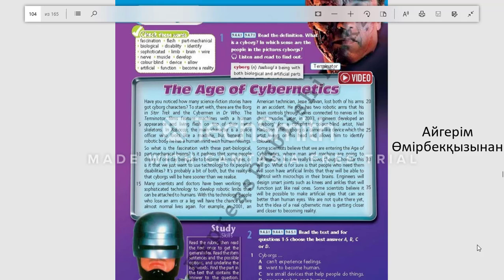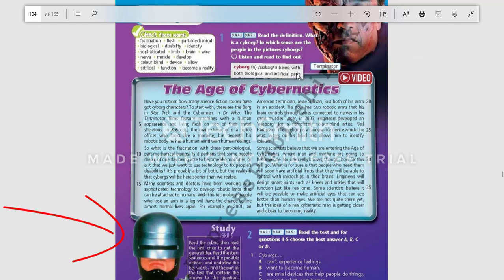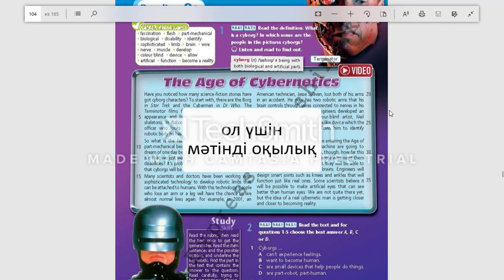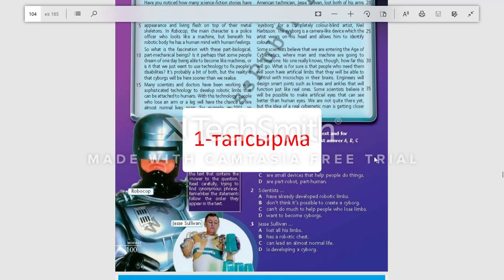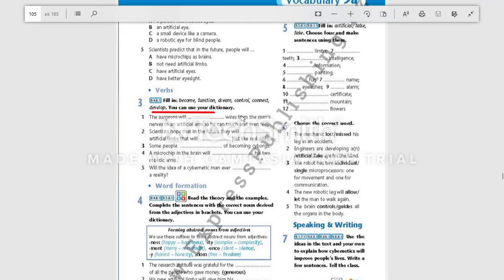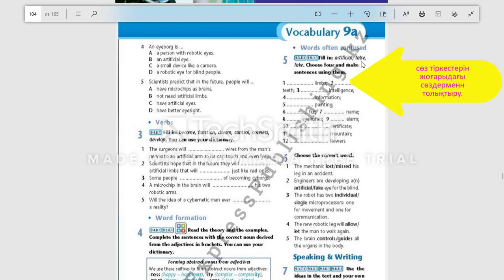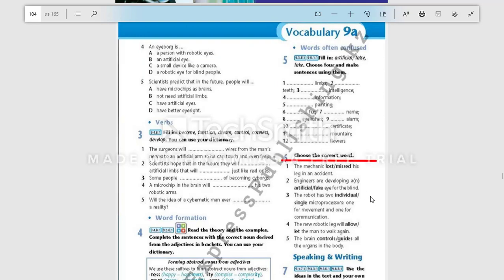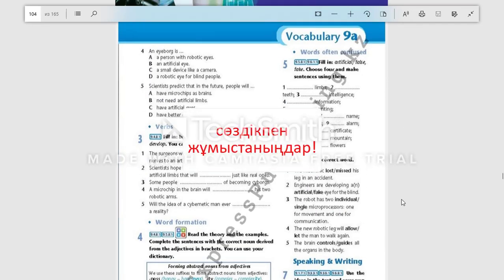excel. 9 grade. 9 module. 2 lesson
ta talk about cyborg